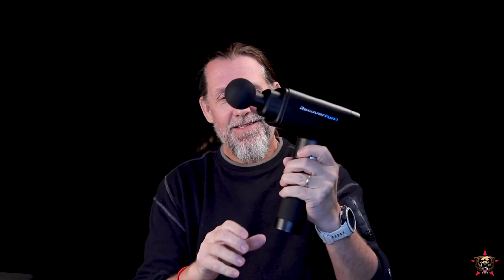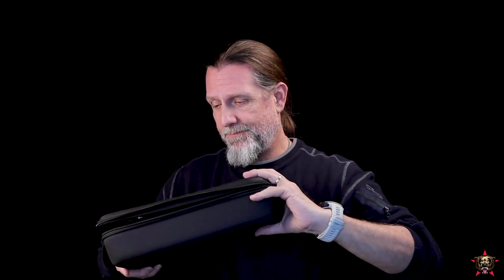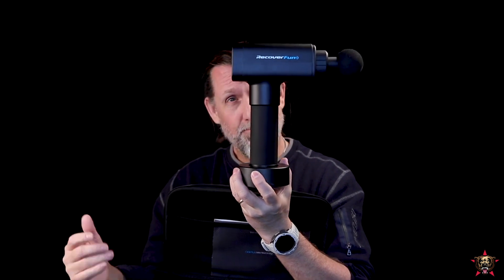Recover Fun: Massage Gun - $99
A look at the RecoverFun Percussive Massage Gun. $99 bucks, and just plain awesome!

Make your Own:
1) Worx Reciprocating Saw
2) Universal Adapter
3) Socket Adapter/Extension Set